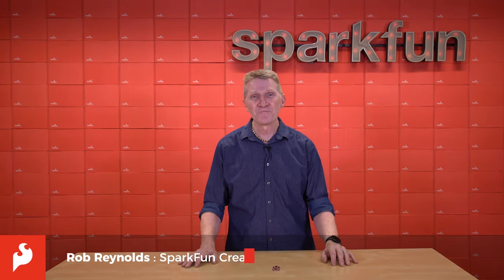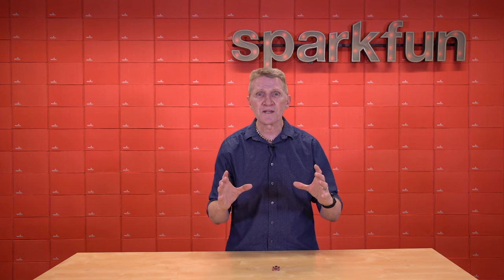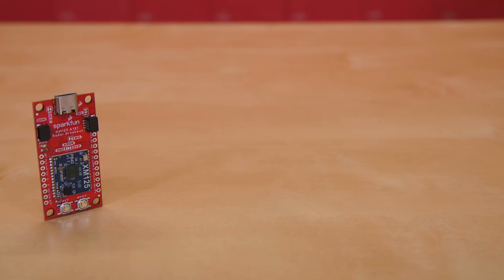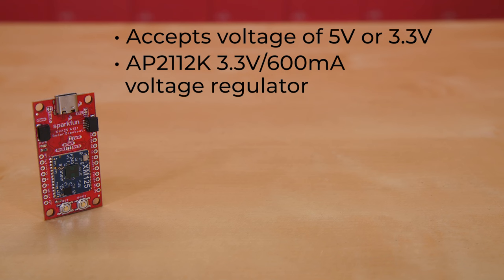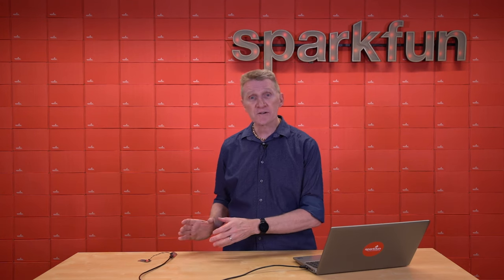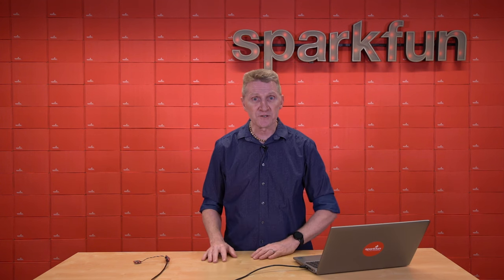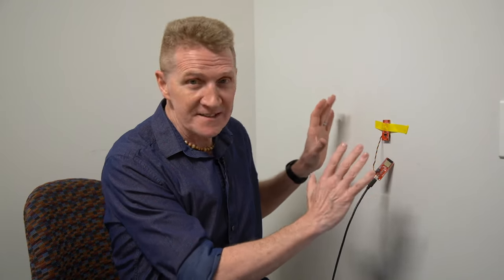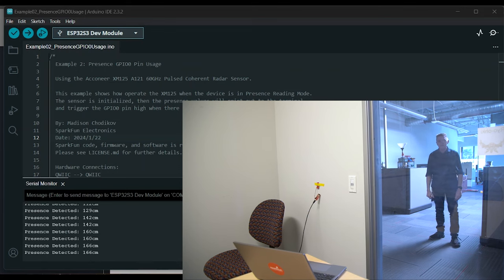SparkFun Pulsed Coherent Radar Sensor Acconeer XM125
Forget ultrasonic and infrared sensors; the SparkFun Qwiic Pulsed Coherent Radar Sensor - Acconeer XM125 brings powerful 60 GHz radar technology to your projects. This sensor isn't limited to surface detection; it can see through walls, cabinets, and even pockets (depending on the material), making it perfect for unique applications. Measure distances with millimeter precision, detect motion, the speed of an object, or even gestures!